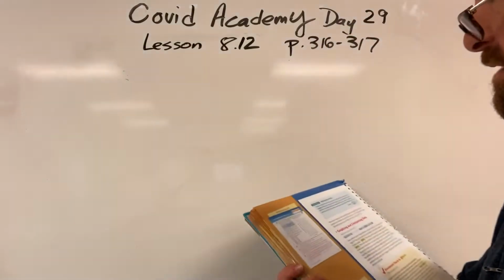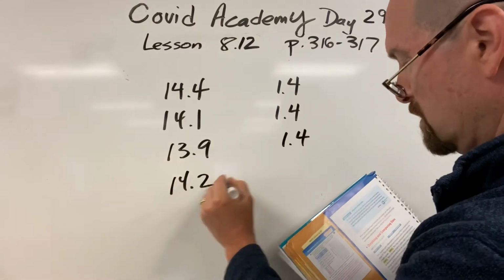Lesson 8.12 p316-317